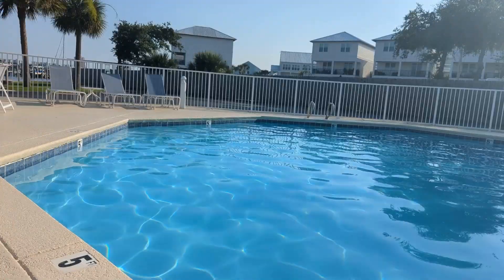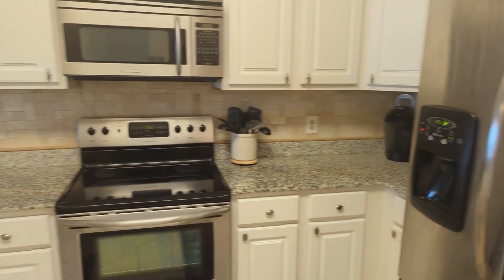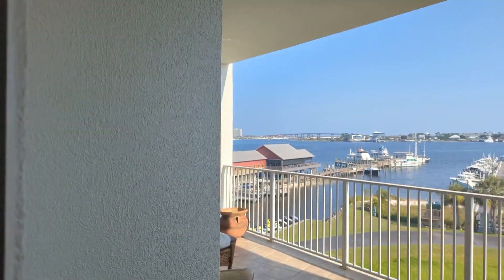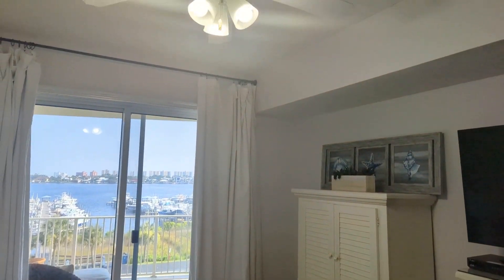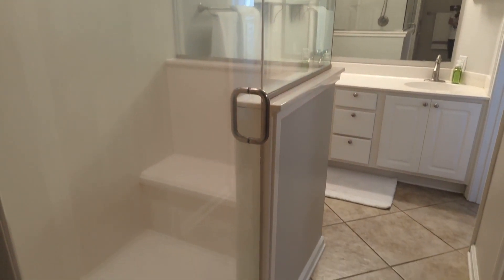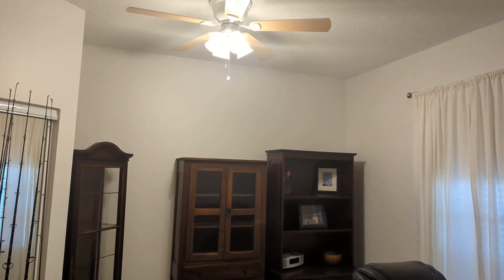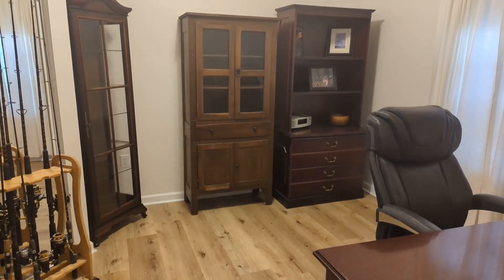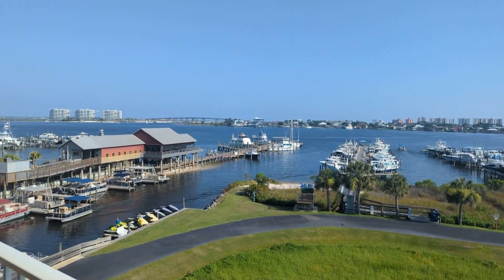New Waterfront Condo with Deeded Boat Slip & New Boat Lift - Harbor Cove #405, Orange Beach, AL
Boater's paradise - It's all about location & a deeded boat slip with a new 10,000 pound boat lift!

This 4 bedroom / 3 bath condo has everything you need to enjoy the best of salt life in Orange Beach! ⛵️
- 4 beds / 3 baths open concept floorplan
- Gated complex boasts indoor & outdoor pools, sauna, steam room, hot tub, fitness room, dog walk, tennis court, BBQ area, beach with firepit, boat docks with power, water & fish cleaning stations, plus a boat launch and trailer parking
- South-facing waterfront views are indescribable
- Large balcony overlooking the beautiful pool
- Master bath has large custom walk-in shower, dual vanities, and custom closets with extra storage

📌 27282 Canal Road #405, Orange Beach

Check out this month's video updates with important statistics and graphs about the local Coastal Alabama real estate market trends and view tours of homes and condos for sale with Gulf Coast Real Estate Updates from Nicole Smith at RE/MAX of Gulf Shores, Alabama.

for local Baldwin County, Alabama and Perdido Key, Florida real estate market updates, including homes for sale and condominiums for sale, whether you're looking for an investment property, second home, or vacation home in Gulf Shores, Orange Beach, Foley, Elberta, Lillian, Magnolia Springs, or Perdido Key.